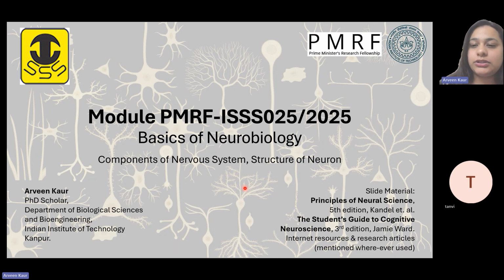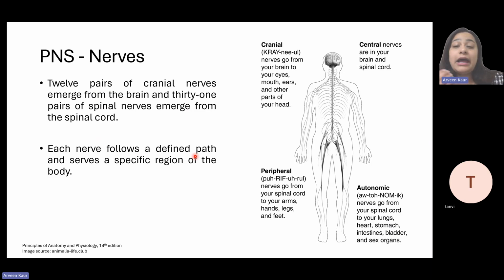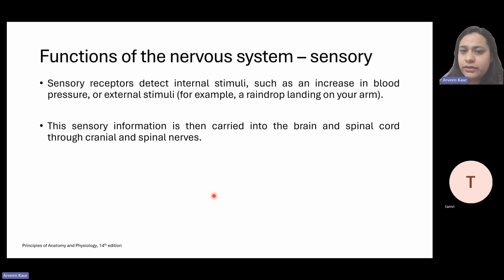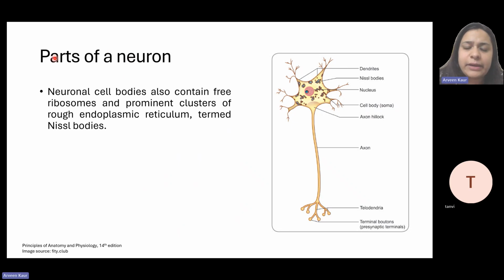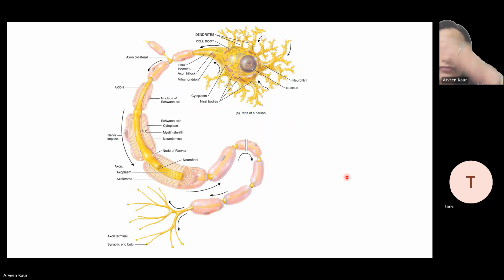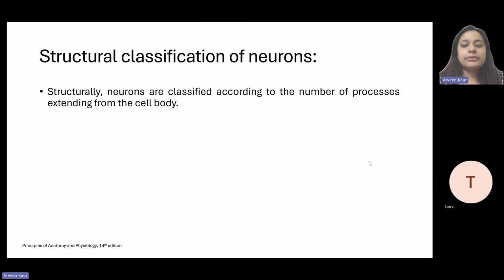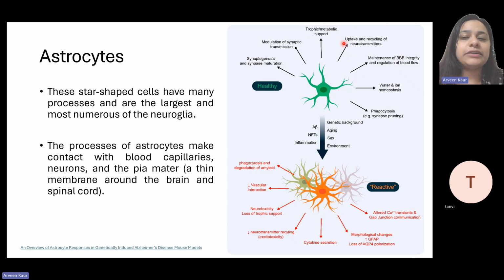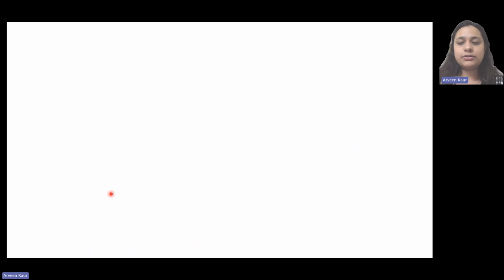Lecture 3 - Basics of Neurobiology - Nervous system and its components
This lecture is a part of the series - Basics of Neurobiology. Here, we talk about the nervous system and its components - neurons and glial cells.